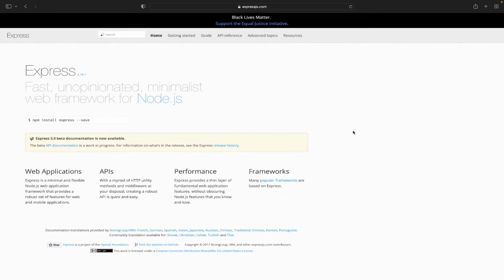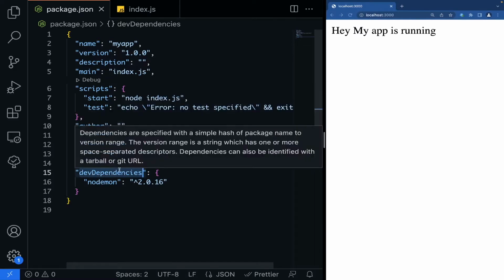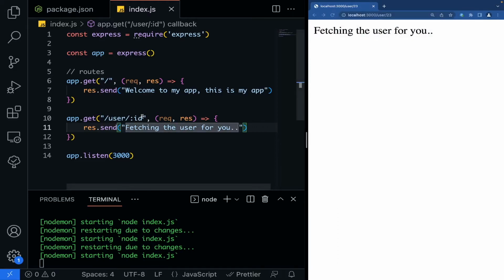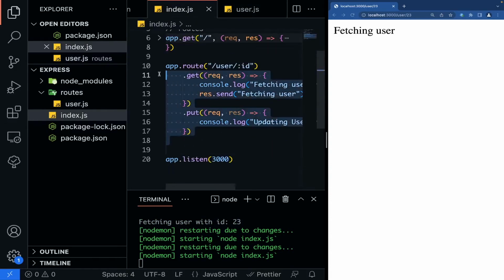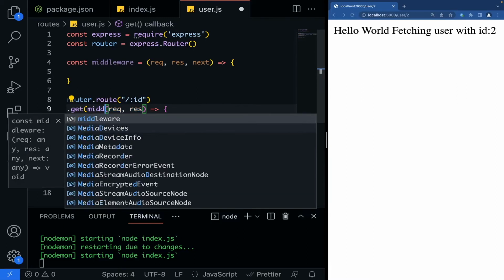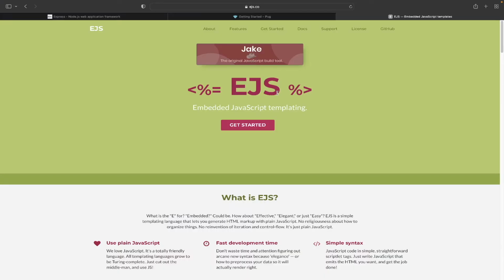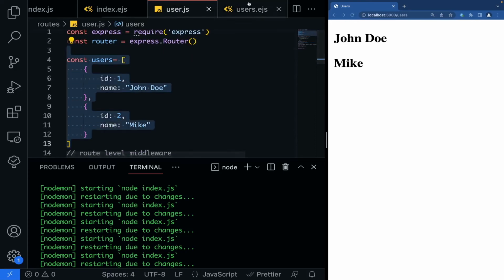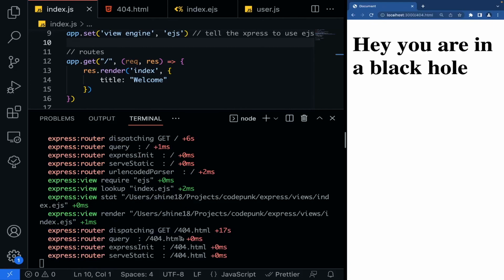Learn Express JS in 2024 - Express JS tutorial for beginners | Express JS Api - Codepunk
⭐️ Dive into Express JS right away by following the tutorial. This tutorial is for any beginner having basic knowledge of javascript. Either you want to learn frontend development or backend development, express JS tutorial will help you along the way to develop full fledge web applications using Javascript as backend.

If you are a beginner in web development or an experienced web developer who wants to learn React JS, this tutorial is for you. By the end of this tutorial video, you will be able to:

👉 Why you should use express JS
👉 Understand what is Express JS
👉 Create APIs in Express JS
👉 develop backend and frontend development together
👉 do backend development in Express JS
👉 Understand how middleware works in Express JS
👉 Write different Routes in Express JS
👉 Integrate Templates engines in Express JS

▬ Chapters  ▬▬▬▬▬▬▬▬▬▬
00:00 - Introduction To Express JS
00:46 - Application Setup
04:35 - Server Auto-Restart setup
06:45 - Routing in Express JS
10:38 - Adding Parameters to Routes
13:14 - Advance Routing
15:24 - .route() Method
16:33 - Grouping & Seperating Routes
20:02 - Middleware in Express JS
22:39 - Route Level Middleware
24:35 - Request & Response Object
28:18 - Templating Engines
32:54 - Creating Users
38:24 - Serving Static Files & Debugging

► Level up your coding skills by tuning into every live video session
► Ask questions during live streams about coding